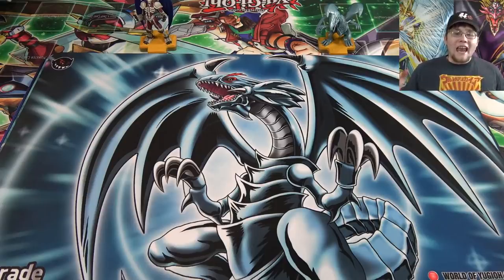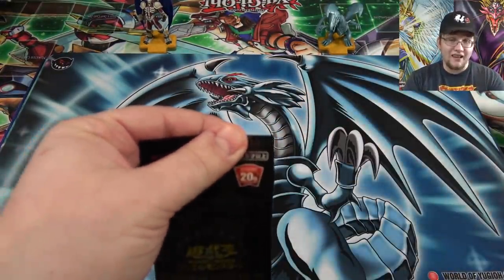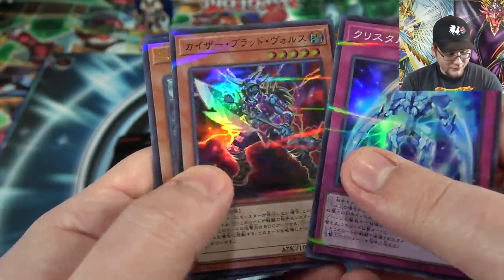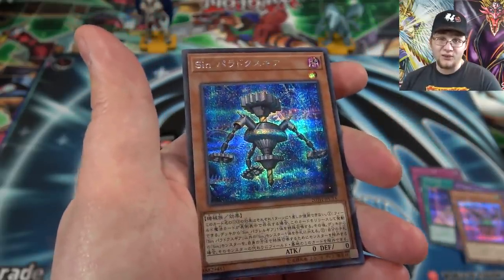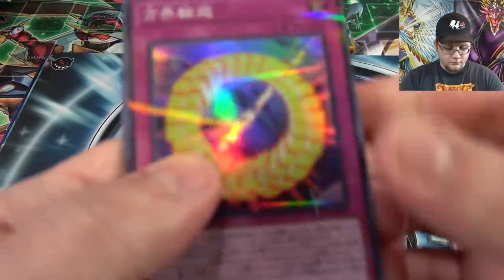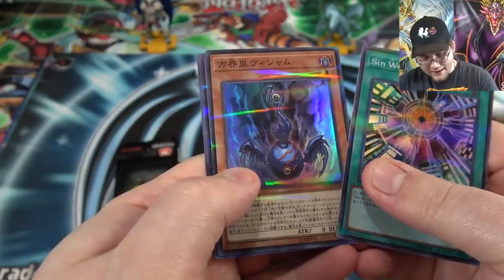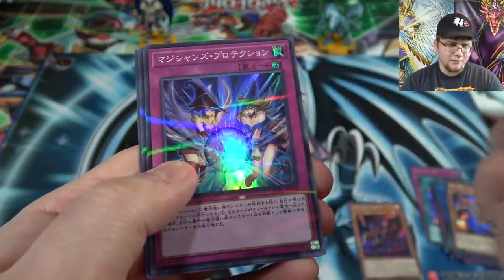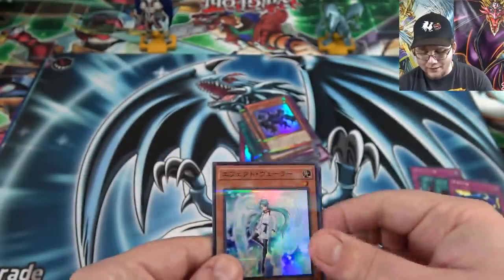*NEW!* Yu-Gi-Oh! 20th Anniversary Legend Collection Unboxing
Today I am opening the new 20th Anniversary Legend Collection. This set has some amazing reprints and even new cards drawn by Kazuki Takahashi. I hope you guys enjoy!